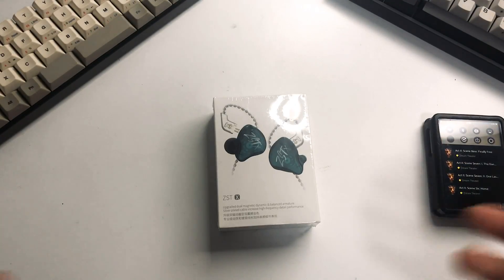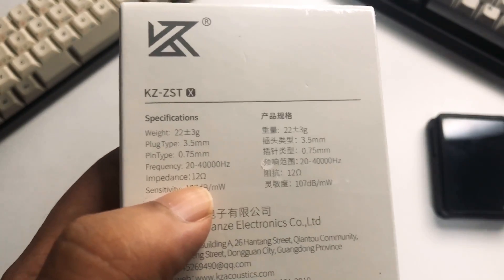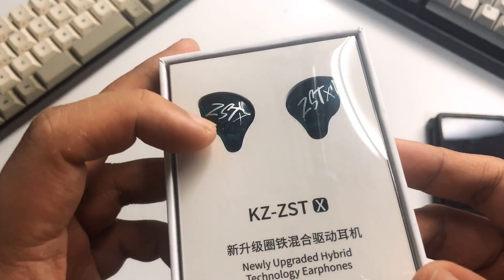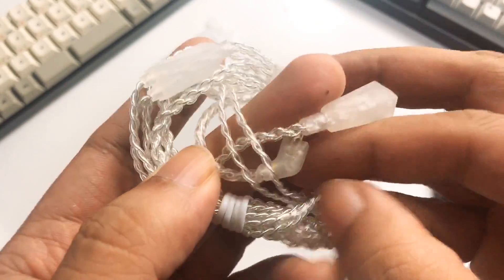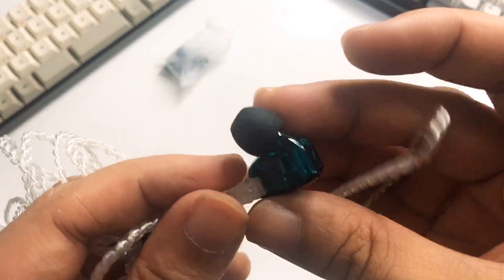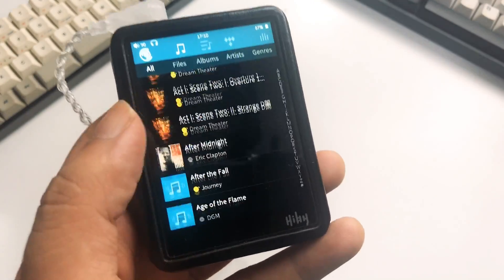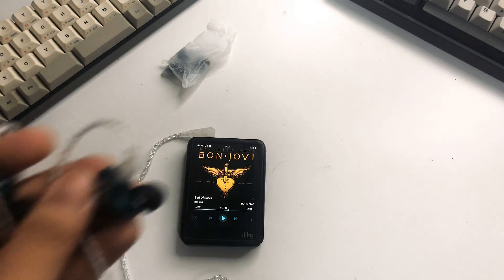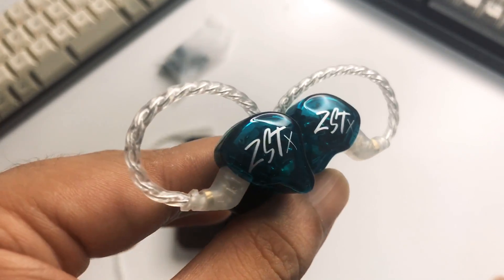The New ZST - KZ ZST X Unboxing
Welcome to my new zpoltunboxing channel iPhone only shot and edited, and shot in 60fps, raw unboxing, not a lot of editing so its very raw! Byte sized raw 5-7 min max content, from unboxing, vlogs, and nonsense, and 60 fps for a lifelike kind of UNBOXING experience!